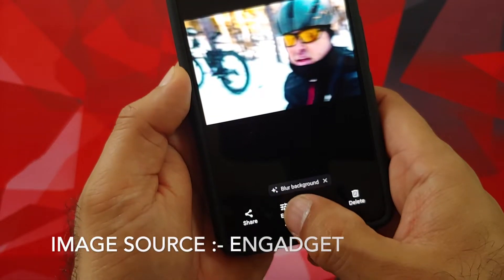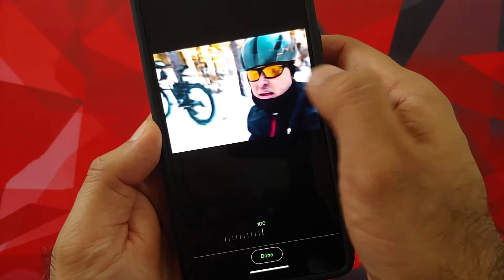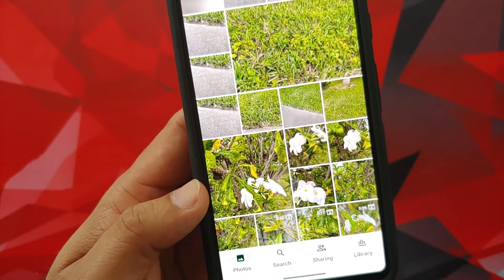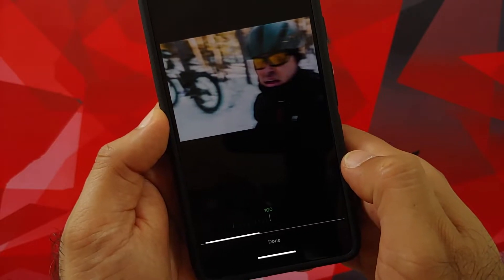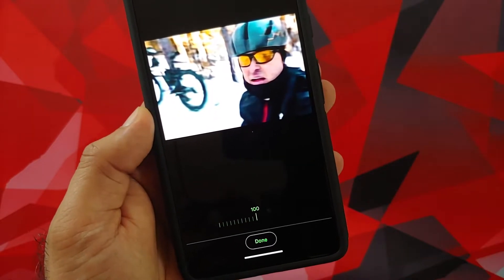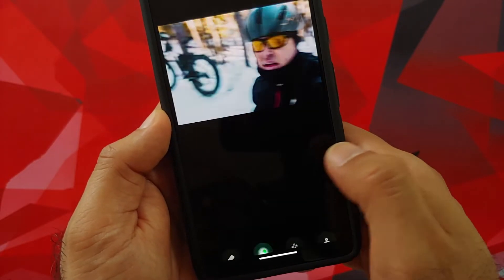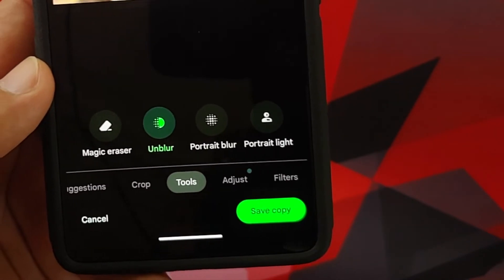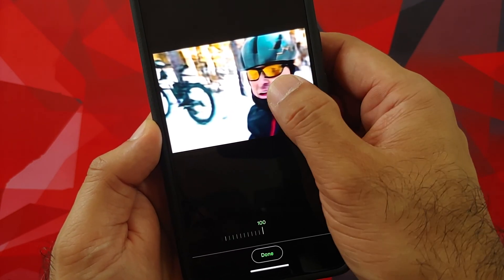Google Pixel 7 Pro & Pixel 7; Photo Unblur (All You Need to Know)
Did you just get your hands on the Google Pixel 7 Pro or Pixel 7 and are wondering how to setup and use Photo Unblur? In this detailed video tutorial we will show you how to setup and use Photo Unblur on the Google Pixel 7 Pro and Pixel 7.